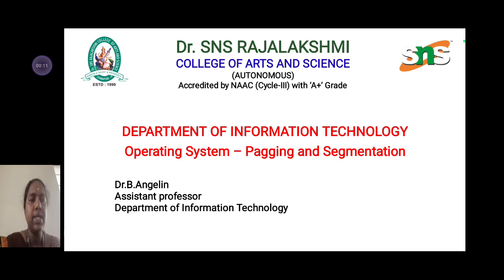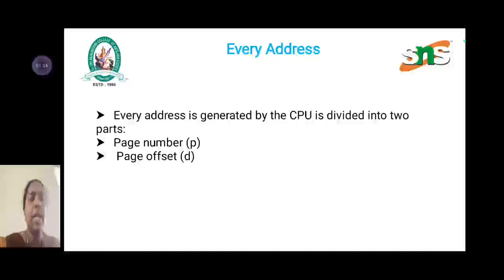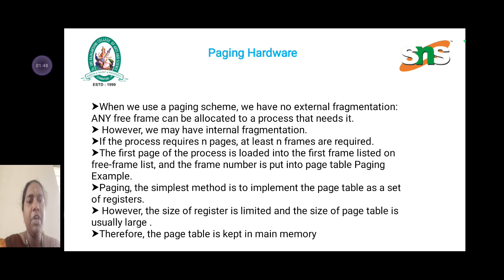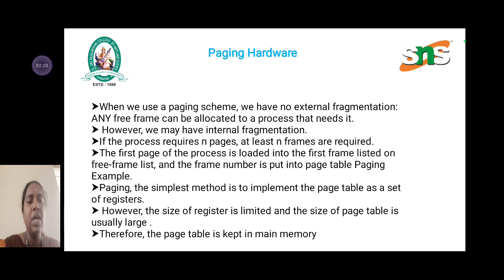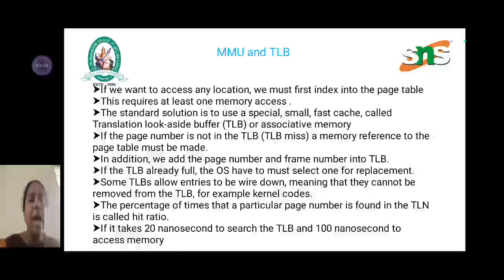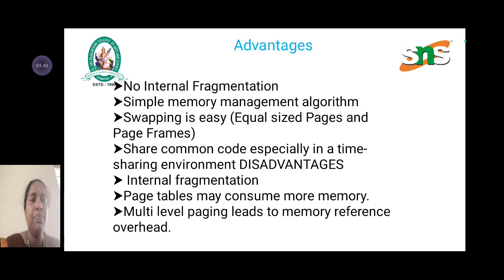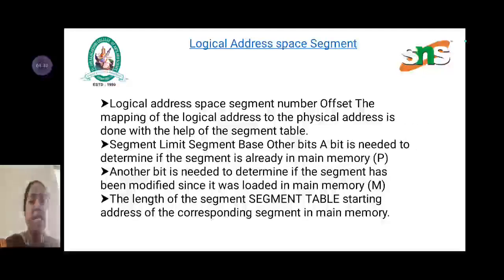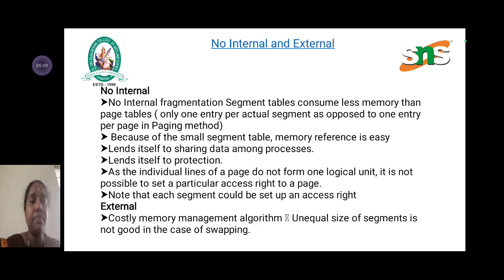lecture vedio 4 | Dr B Angelin| Department of IT | Paging and segmentation